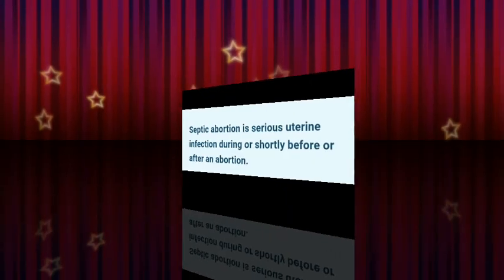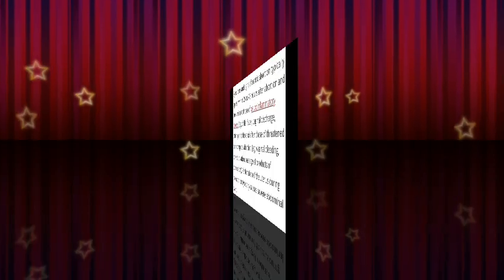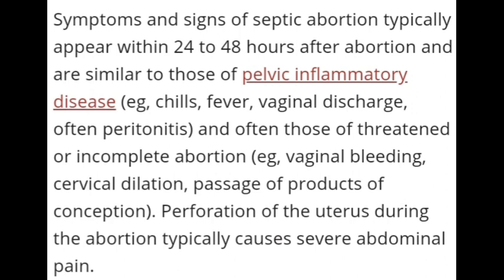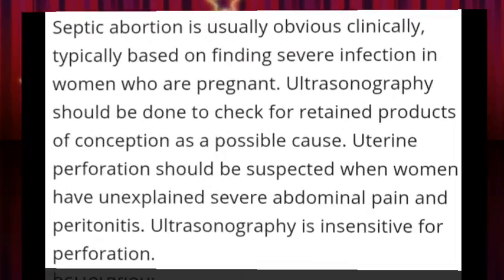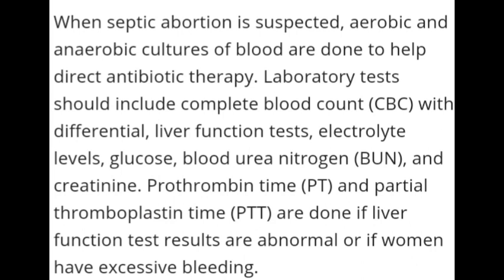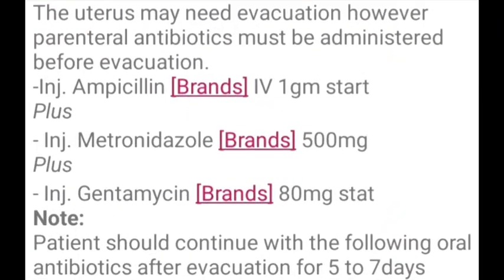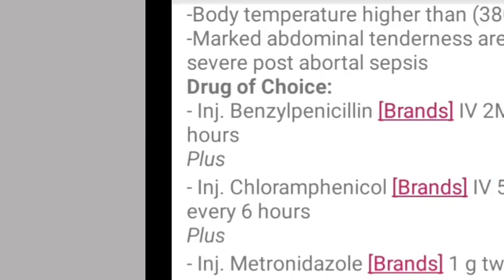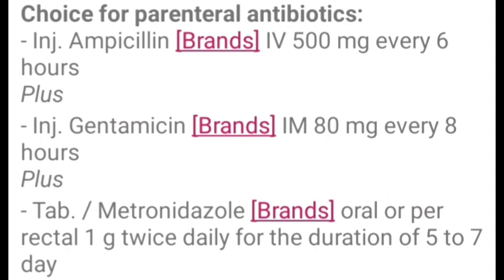What is Septic Abortion & Its Treatment